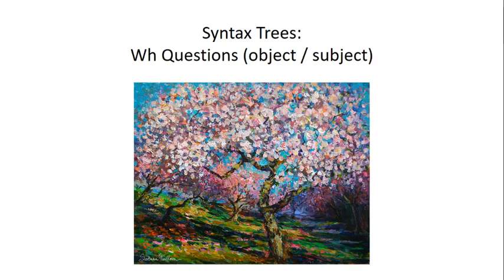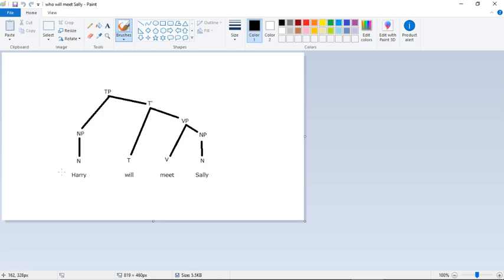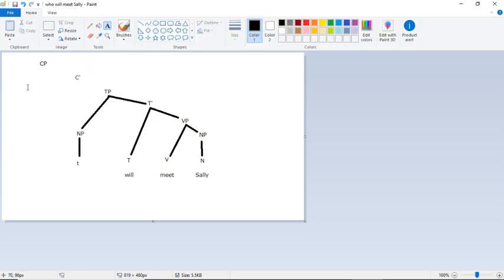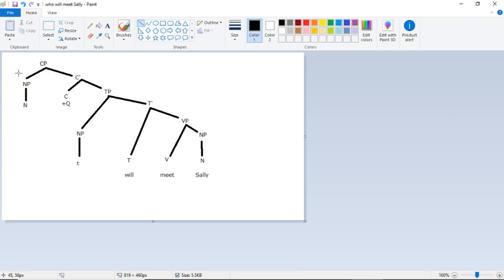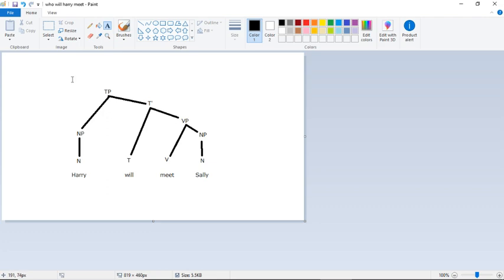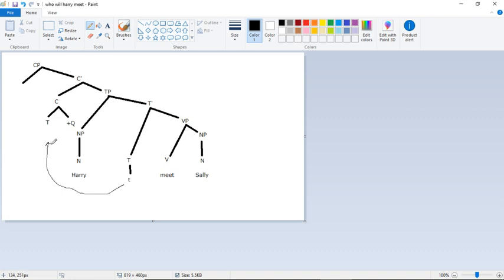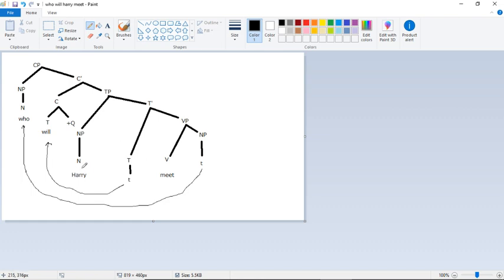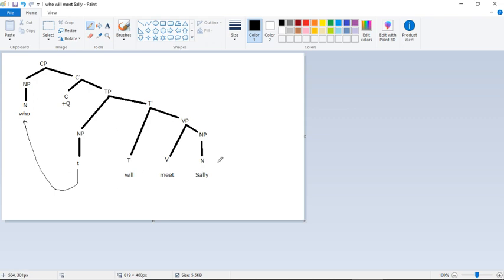Syntax Trees: Subject / Object Wh question tree structures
This goes over the differing structure of trees for wh words originating in the subject and object positions. This came up briefly in lecture today and I didn't get the chance to elaborate on it further, so here it goes.

I think Professor Libben walk into the lab in the middle of recording, so excuse that bit.